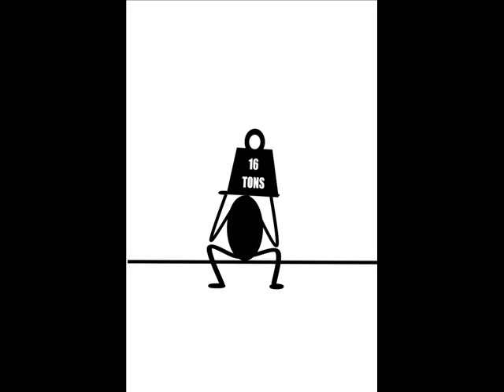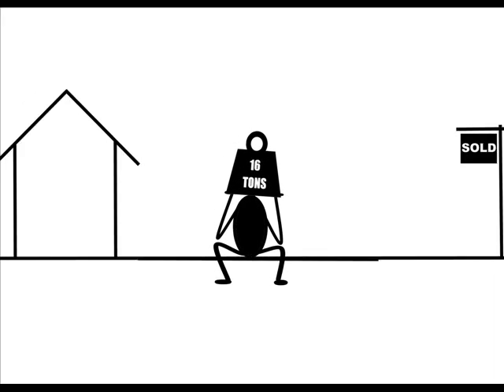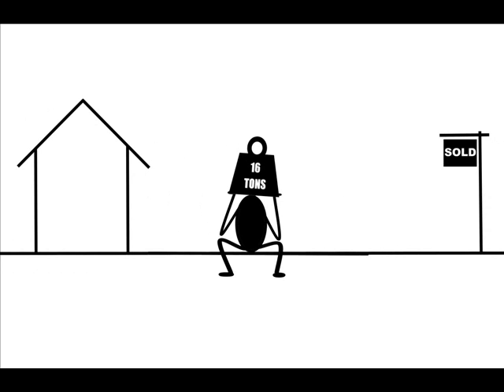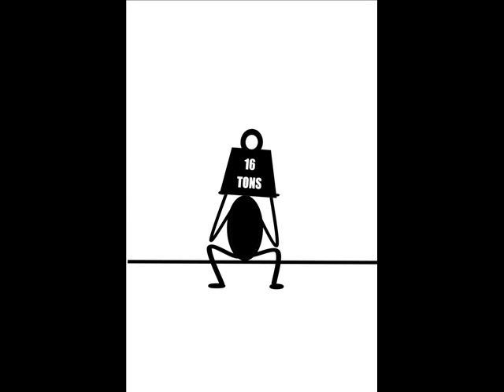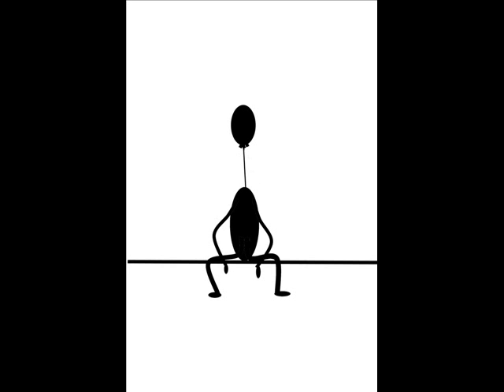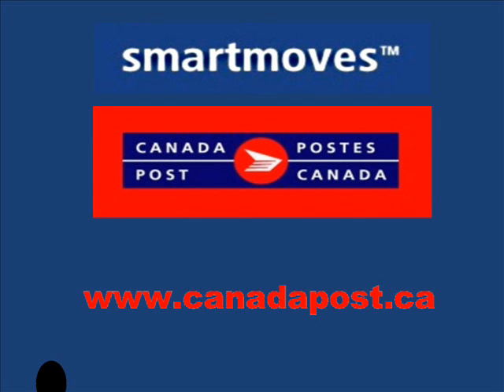The Smartmovie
The Smartmovie is a simple animation that explores a customer need and describes product benefits.